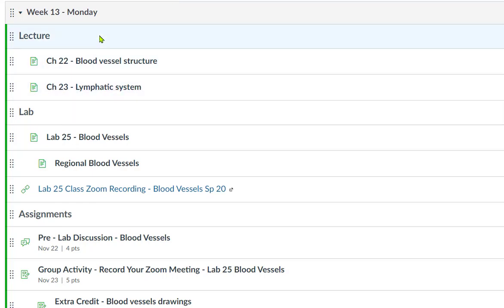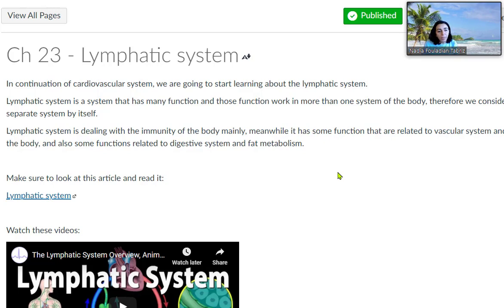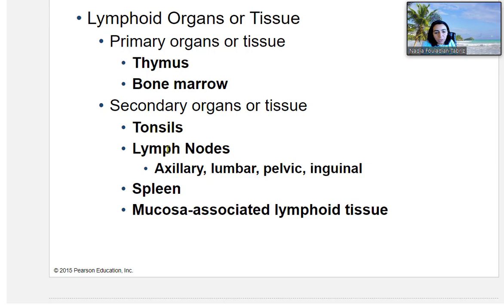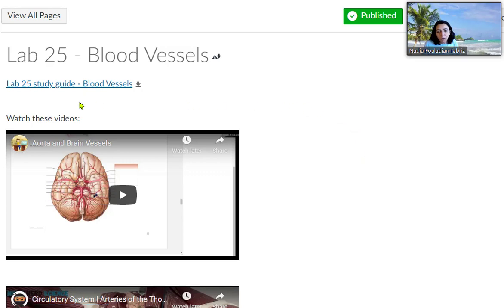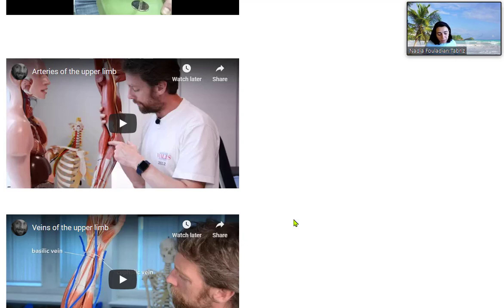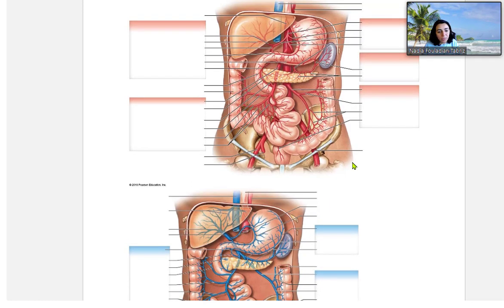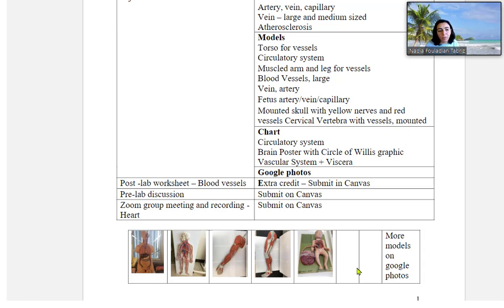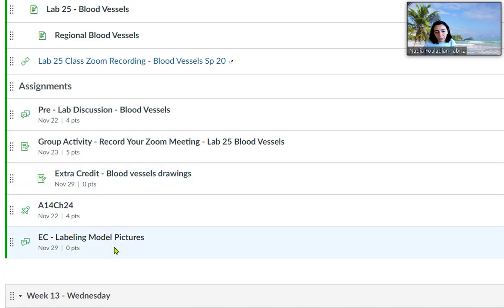Lab 25 Blood vessels